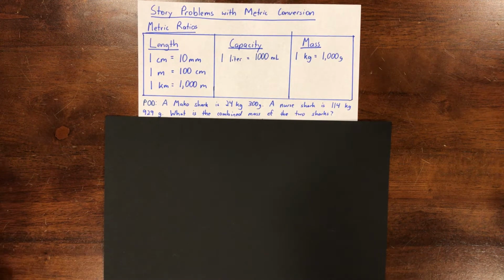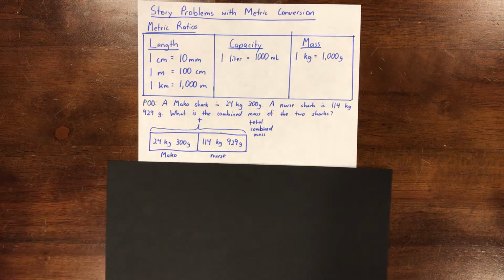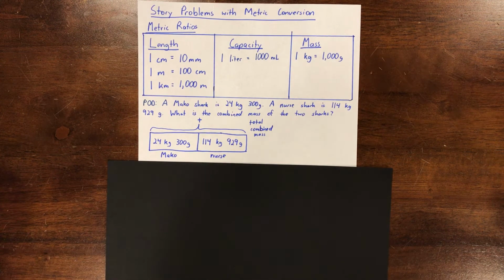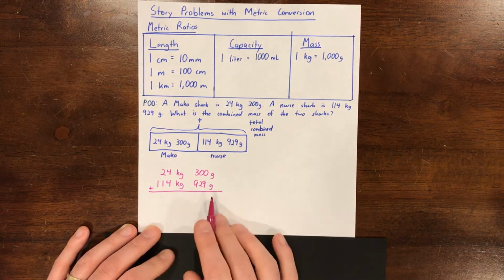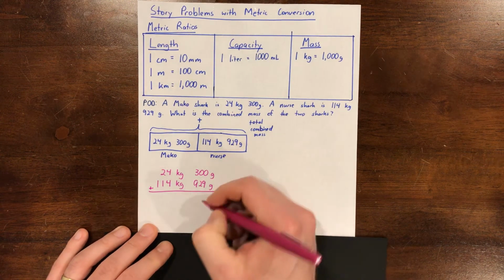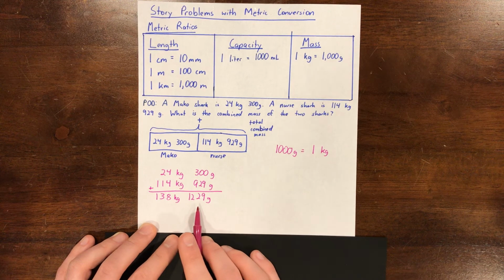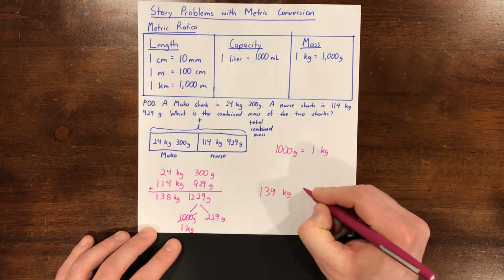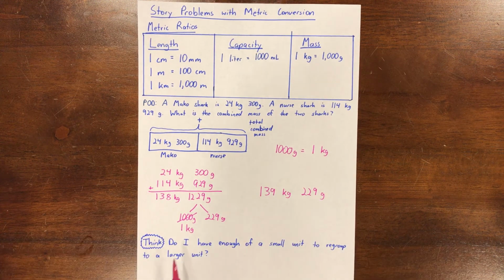4th Unit 8 Lesson 1 POD